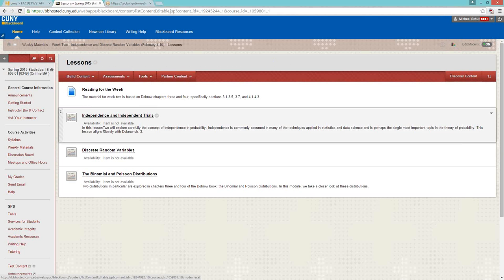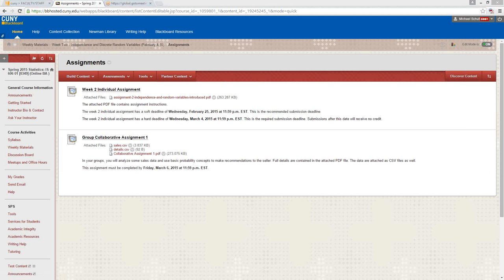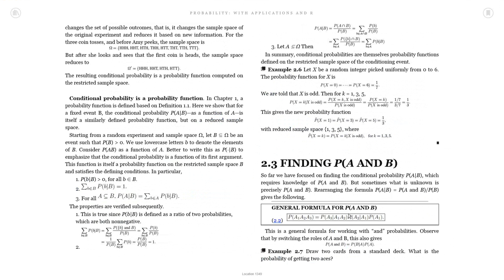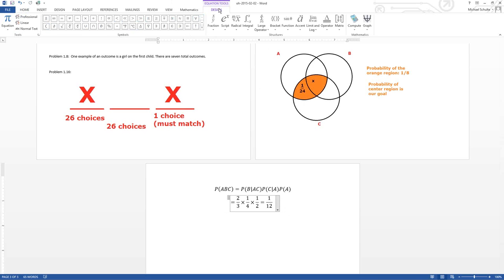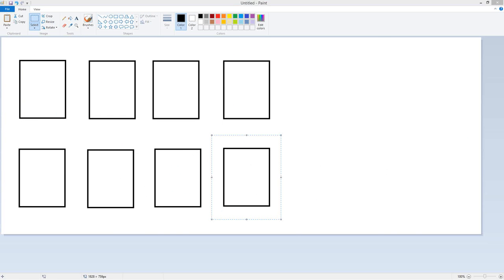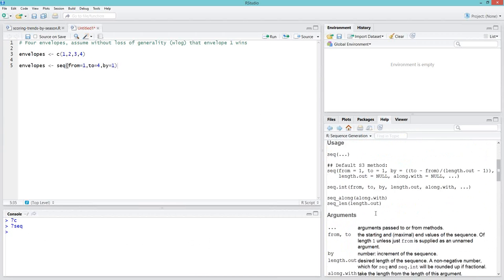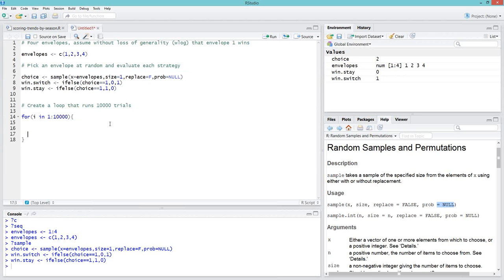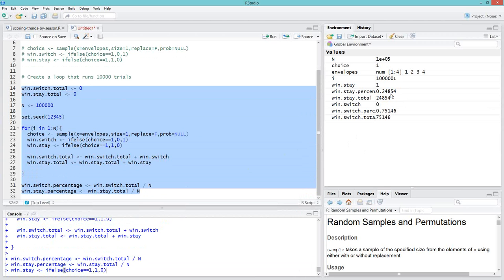2015 02 16 20 31 Office Hours